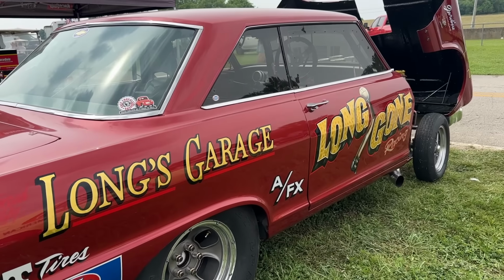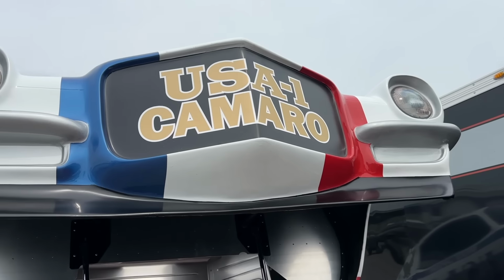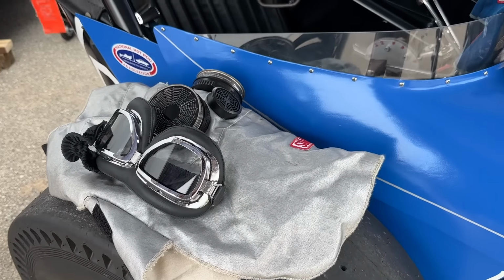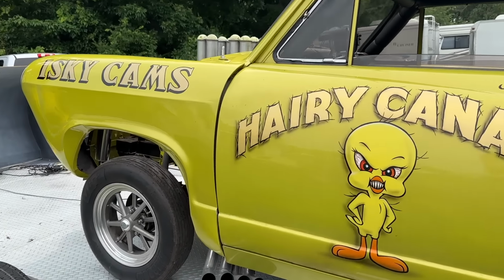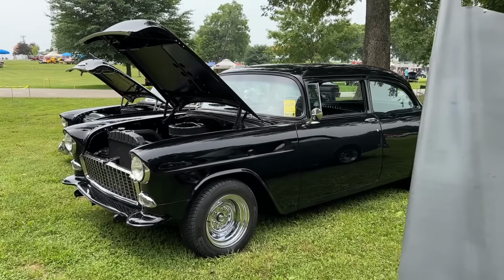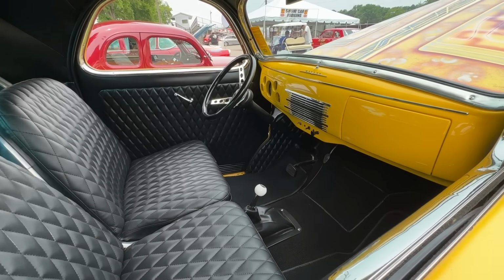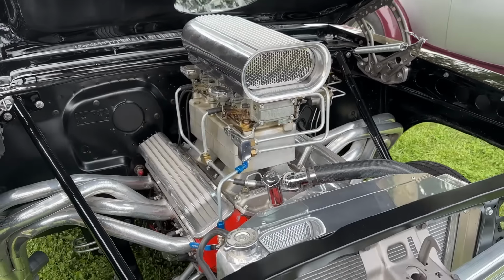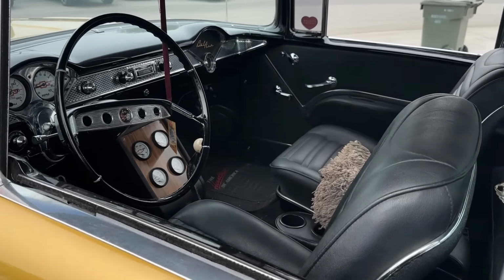Drag Racing HISTORY Lives On at the 2025 NHRA Nostalgia Nationals!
The Wally Parks NHRA Nostalgia Nationals (formerly known as the Hot Rod Reunion) is one of the greatest nostalgia drag races in the country. It's not quite as populated as it used to be, but it's still an amazing event that brings hundreds of race cars and even more show cars into Beech Bend Raceway Park in Bowling Green, Kentucky. My dad and I have been attending this event since 2008, and we enjoy the variety of cars, the cool treasures in the swap meet and of course, the historic drag cars throughout the property.

Take a look at my coverage from Thursday at the 2025 Wally Parks NHRA Nostalgia Nationals. I had a packed schedule, so I could only do one day, but it was better than nothing. I hope you guys enjoy it, because there are a lot of cool car to take a look at. My racing coverage was minimal because I had other obligations (magazine coverage) but I enjoyed hanging out at the starting line to get some action shots of the Straight Axle Mafia, the gear-banging Modified Production cars and a few altereds. Sorry I missed the Top Fuel cars and a few other classes.